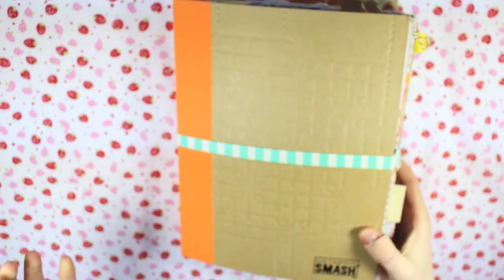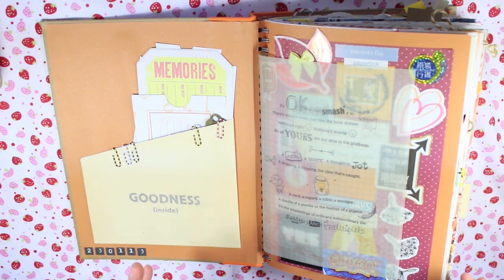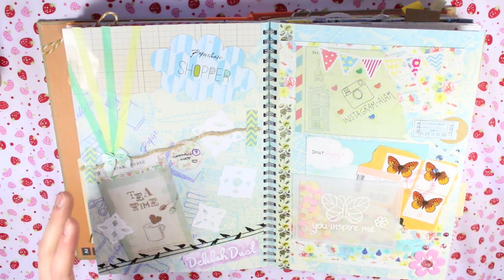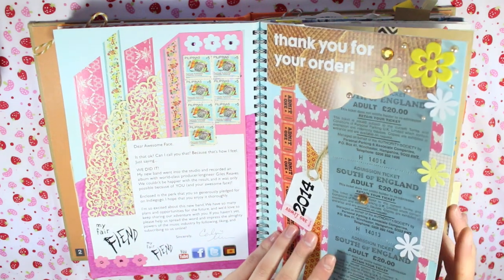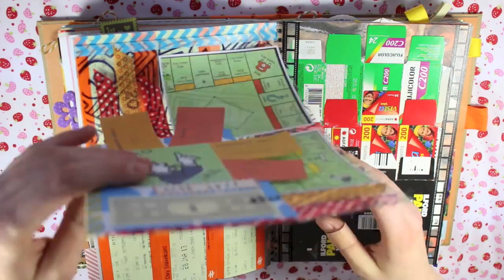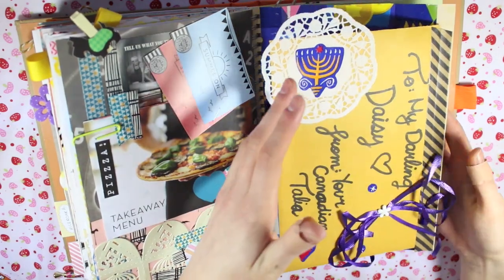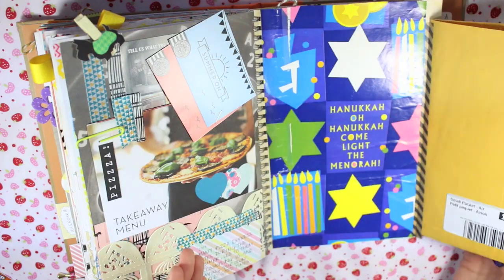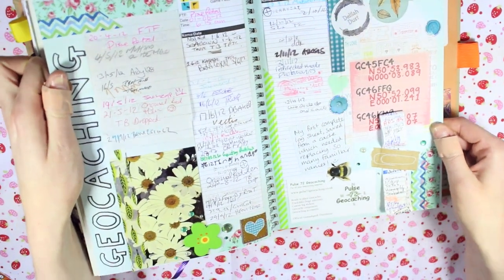Finished Smash Book flip through! - January 2015 | MyGreenCow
I'm very excited to start my new Smash Books!

Let me know below if you have any questions at all! I will do my best to answer them :) X

I use a Canon EOS 700D to record my videos.